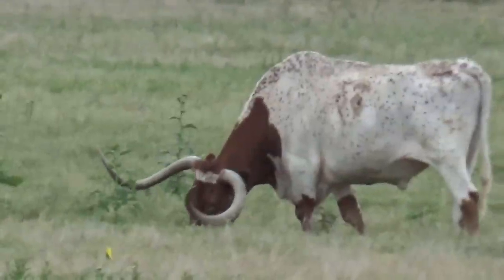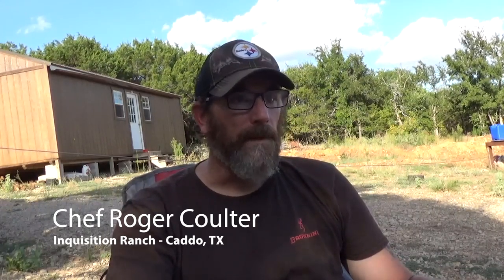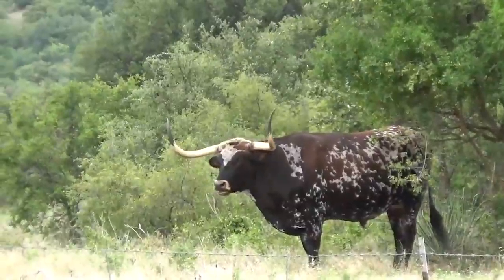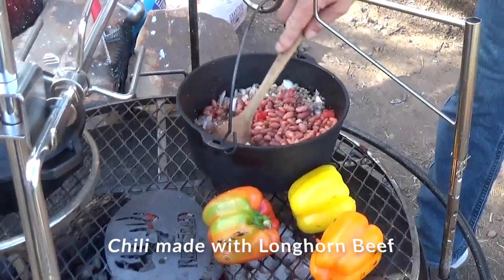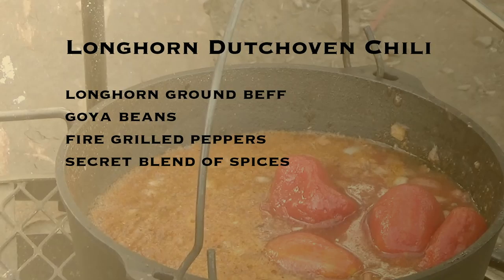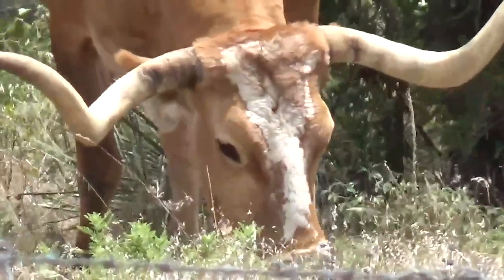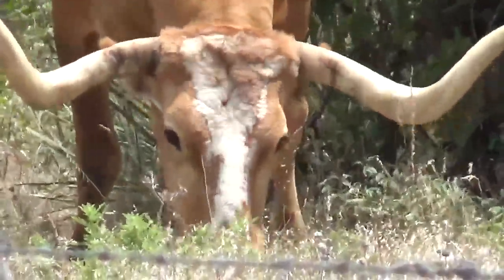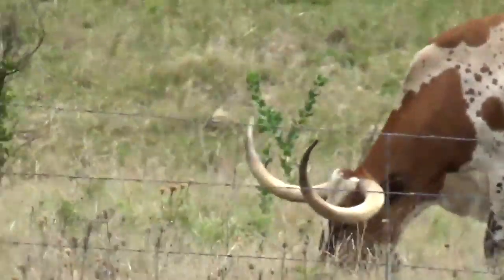Longhorn Cattle; The Historical Breed that Saved Texas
At the end of the Civil War, Texas soldiers returned home to a devastating state economy. The abundance of wild longhorn cattle would be their salvation. Visit chefsinquisition.com to learn more.